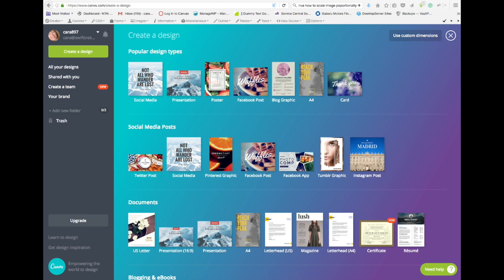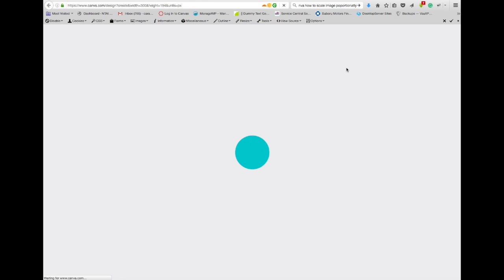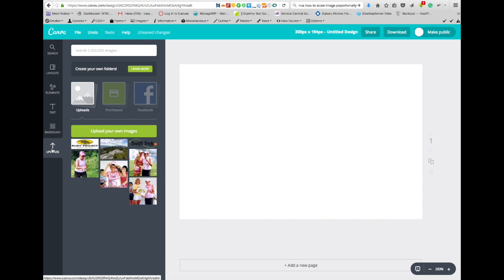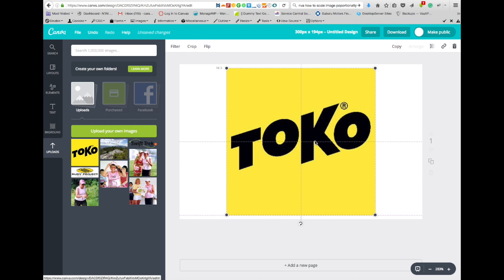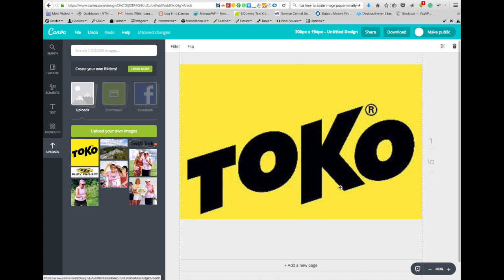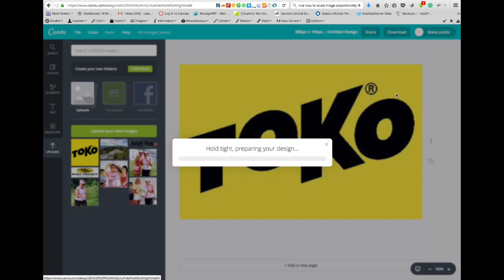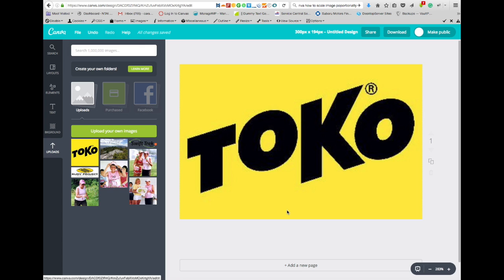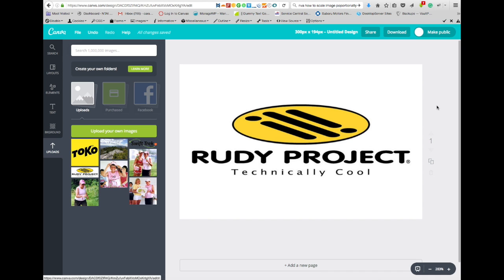Working with Canva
How to create a custom page/template size, upload images, drag and drop image onto your page and then resize using the online design tool Canva